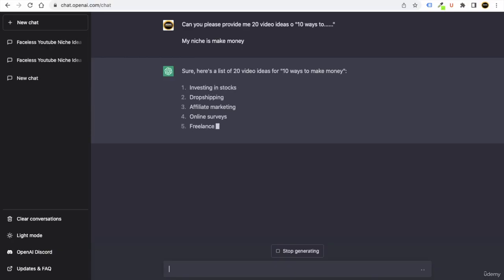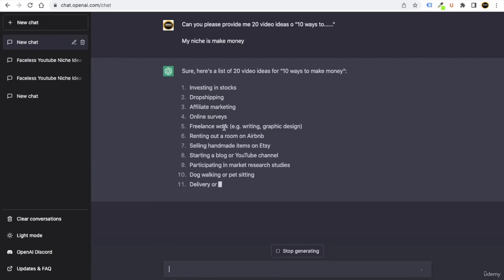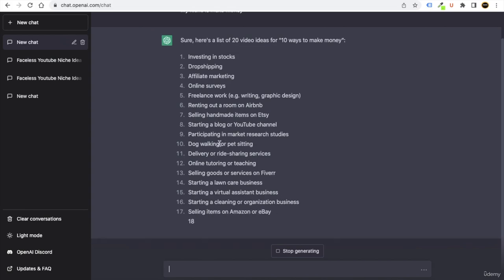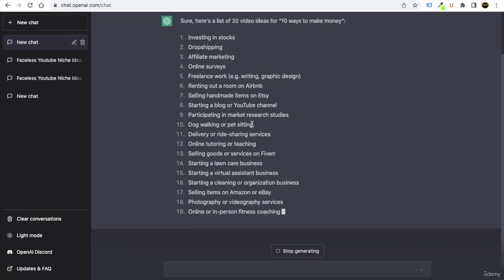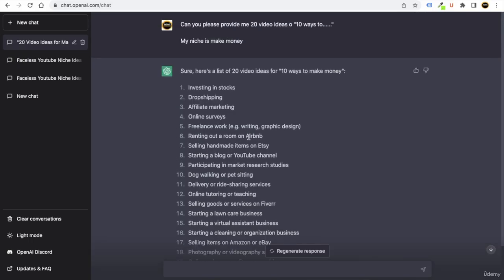How to Generate Viral Video Ideas with ChatGPT (Step-by-Step)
generate video ideas with ChatGPT

ChatGPT content ideas

ChatGPT for YouTube creators

AI video idea generator

YouTube video ideas using AI

creative video ideas with ChatGPT

ChatGPT content strategy